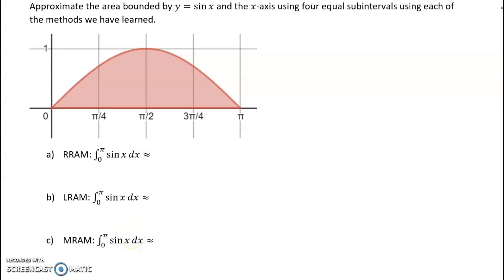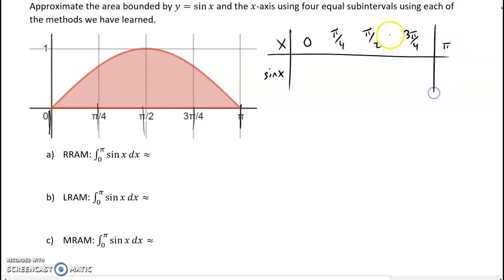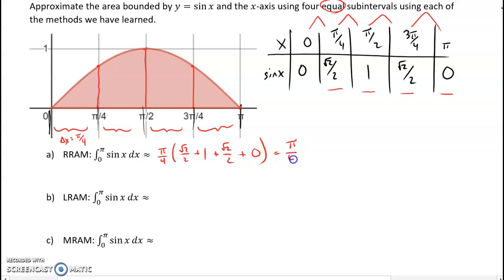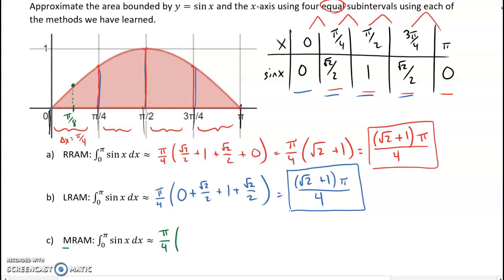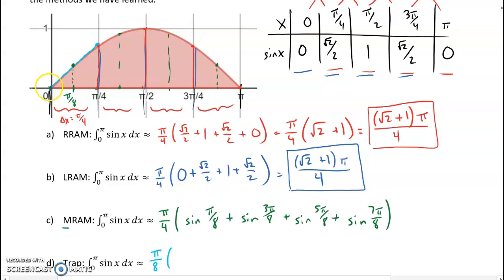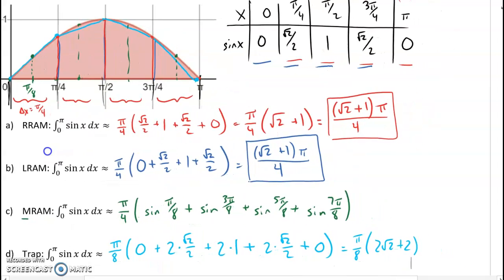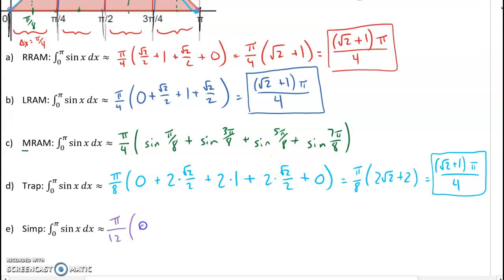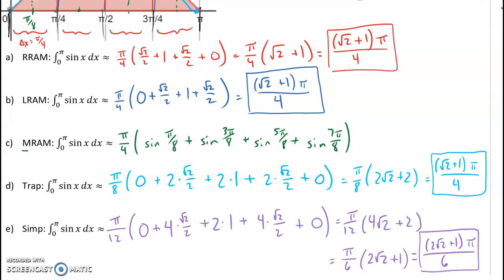AP Calc BC - 4.6B Simpson s Rule 2 of 2